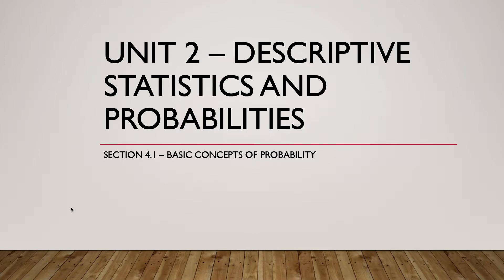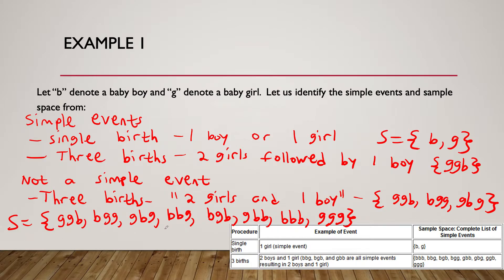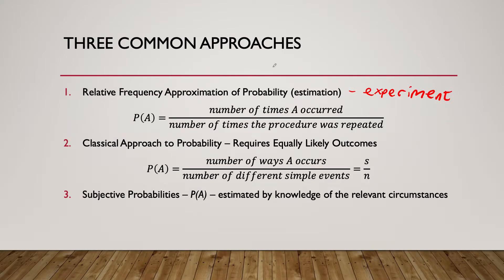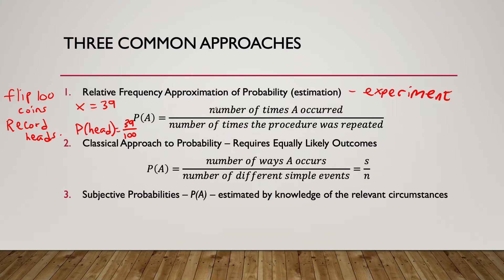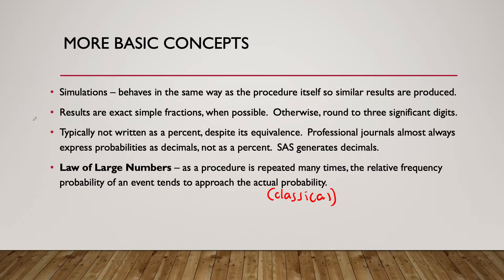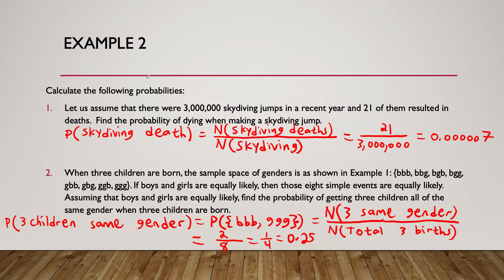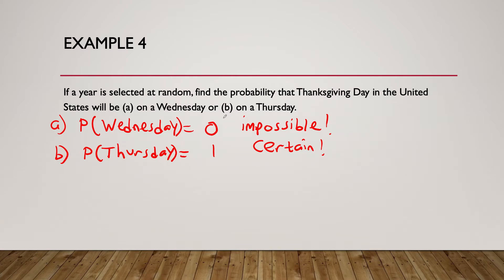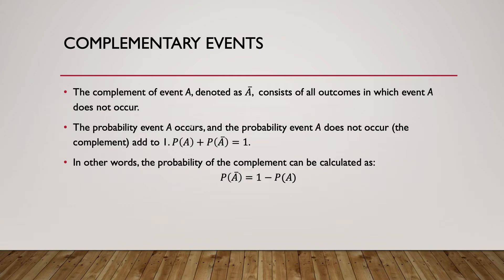Biostatistics - Section 4.1 - Basic Concepts of Probability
MAT320 - Biostatistics - Section 4.1 - Basic Concepts of Probability

This video reviews the basic concepts of probability with a bunch of definitions, significant events, calculating probabilities, and complements.